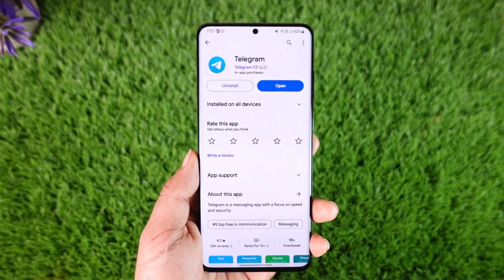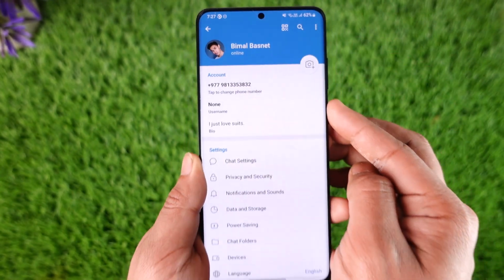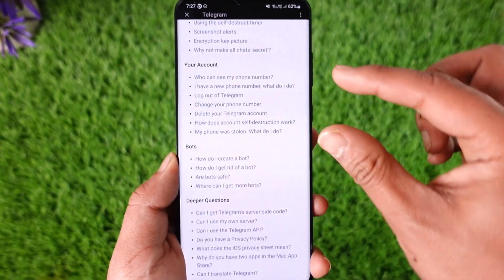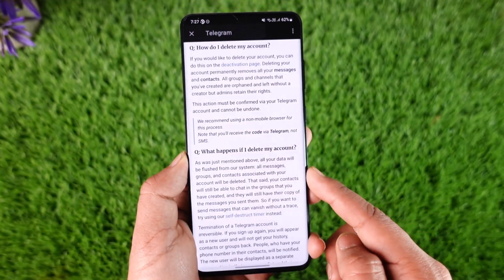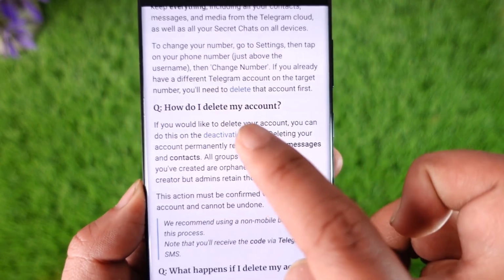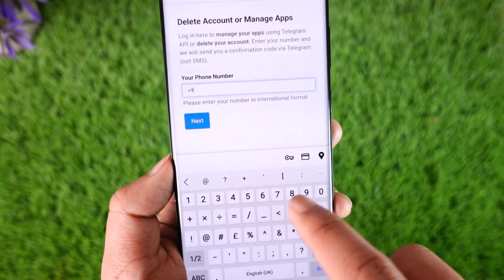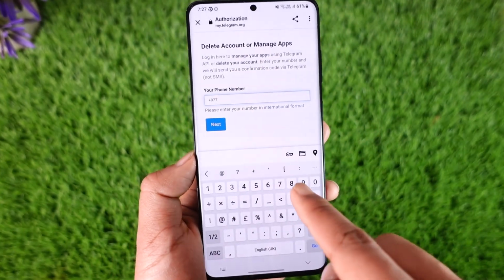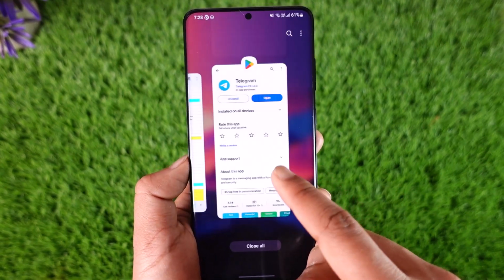How to Delete My Telegram Account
In this tutorial video, I am simply going to show you how you can delete your Telegram account.

~Chapters:
0:00 Introduction
0:11 Delete My Telegram Account
1:14 Conclusion